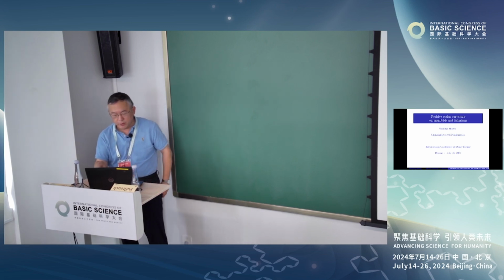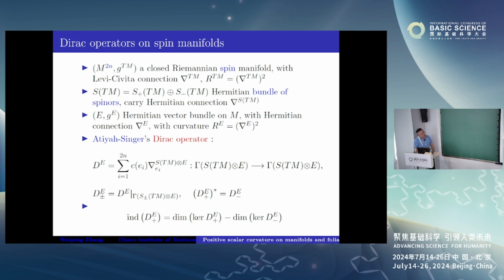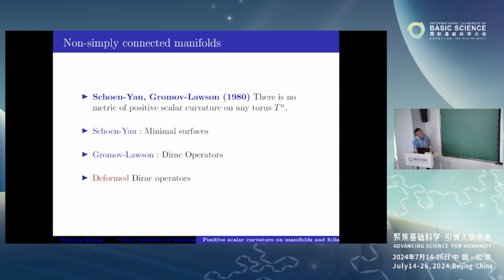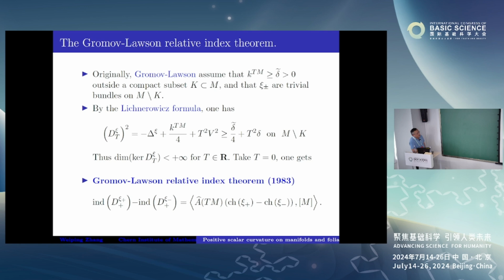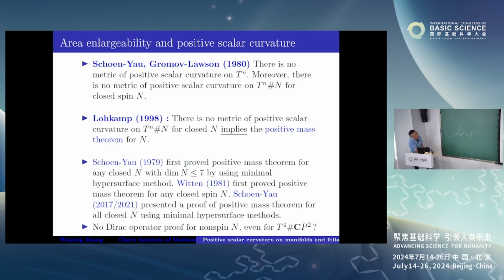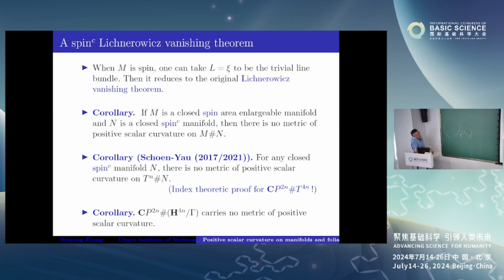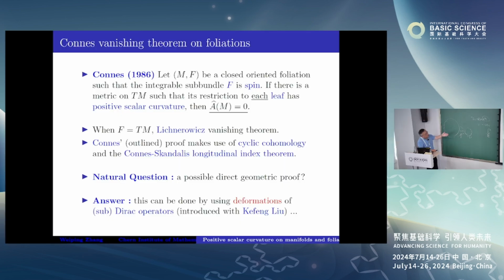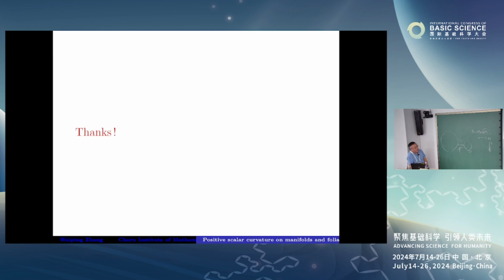Weiping Zhang: Positive scalar curvature on manifolds and foliations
The existence of metric of metrics of positive scalar curvature is an important subject in differential geometry. We will discuss some recent advances around this subject.